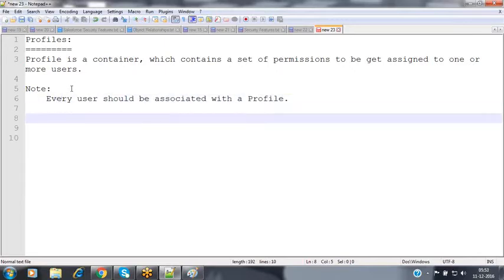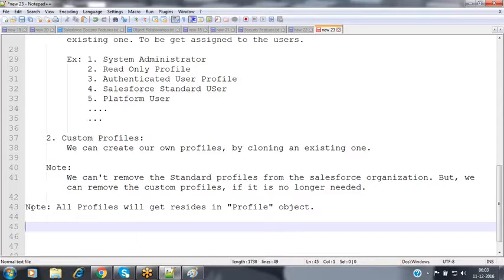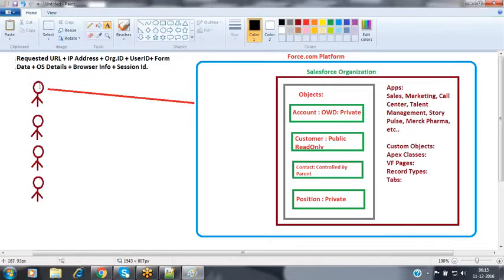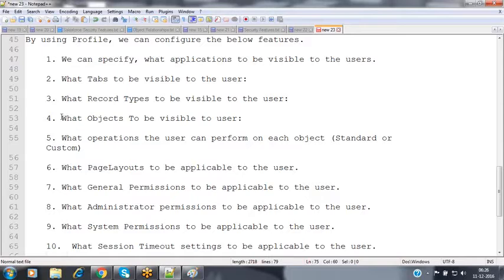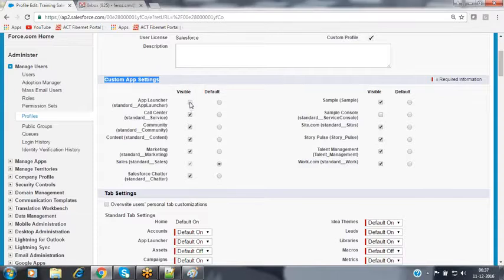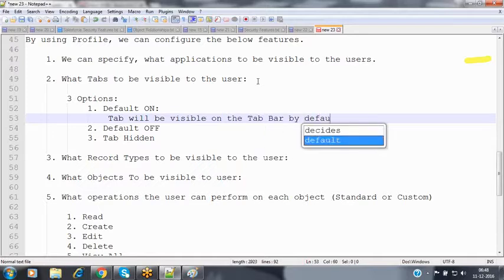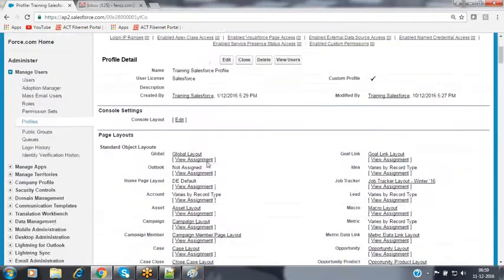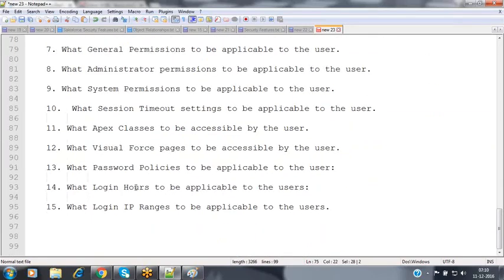Session 39 PROFILES SESSION 1/SALESFORCE-ADMIN/VL INFOTECH